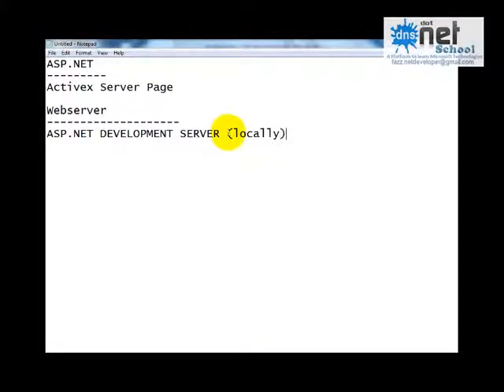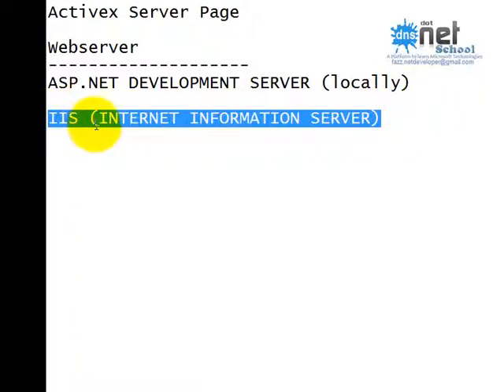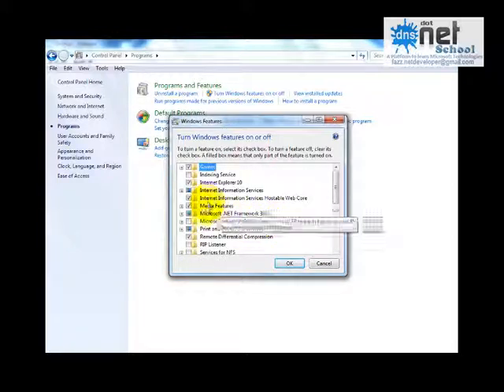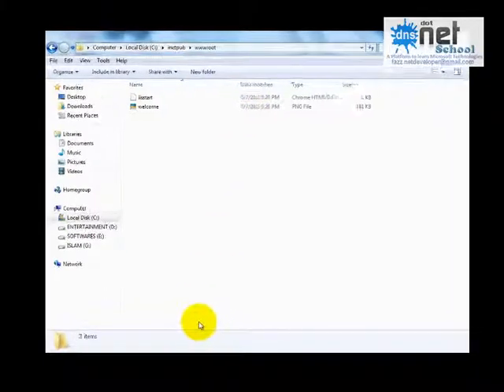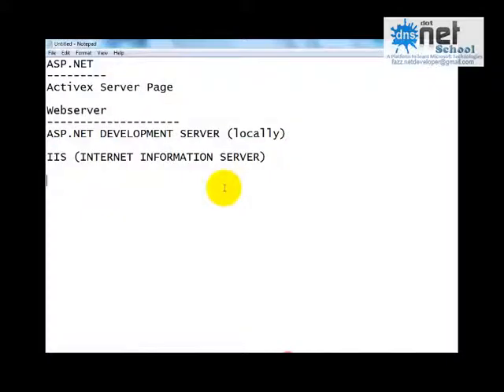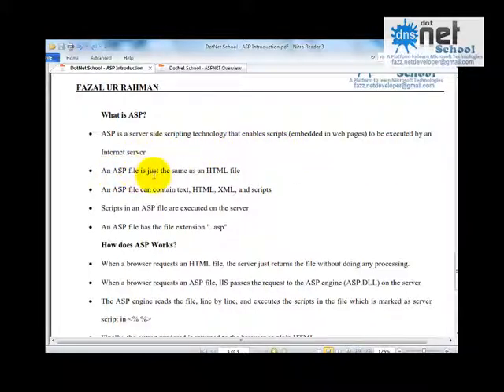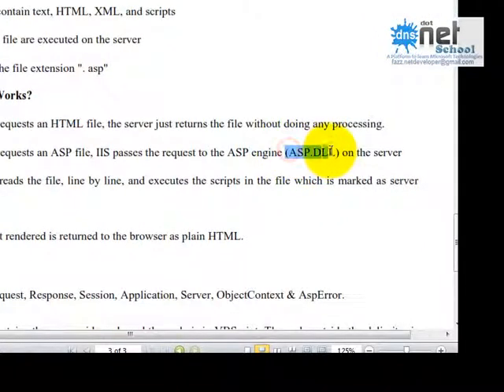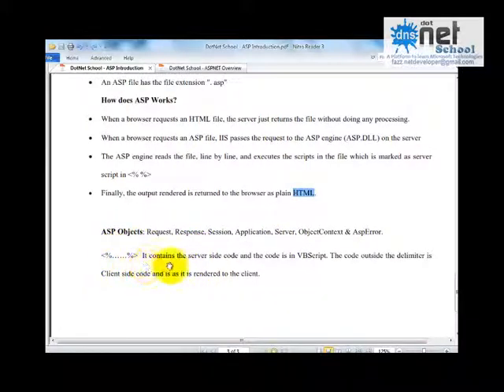DotNet School - ASP.NET OVERVIEW Part 2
ASP.NET TECHNOLOGY OVERVIEW TUTORIAL - PART 3